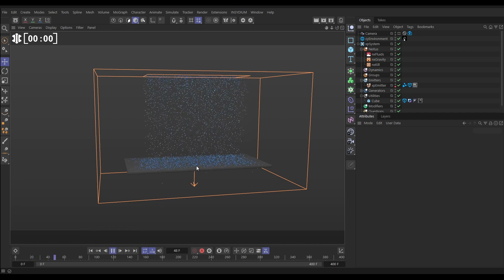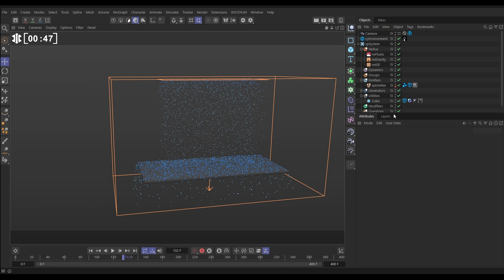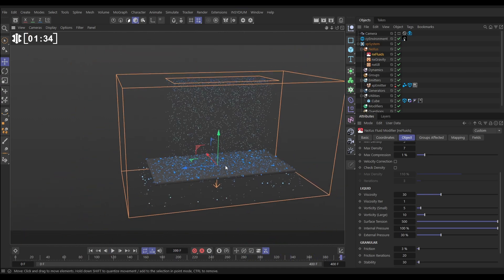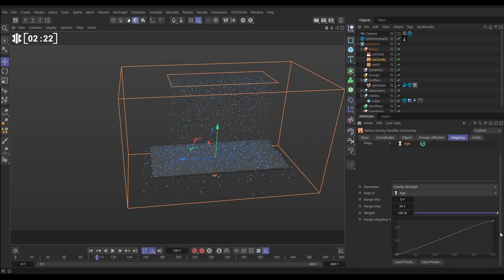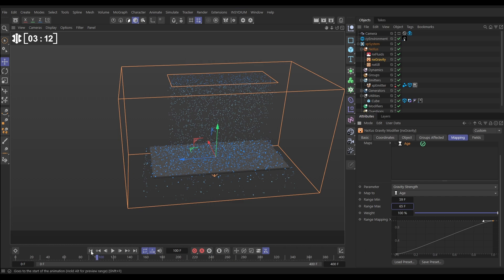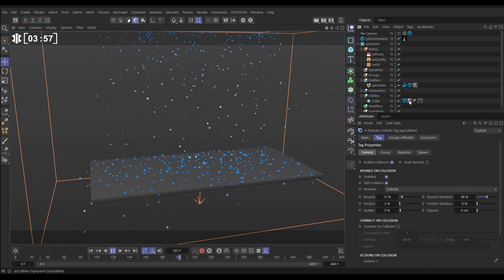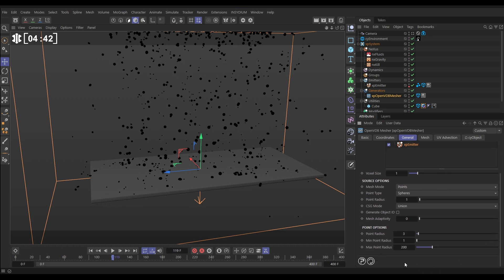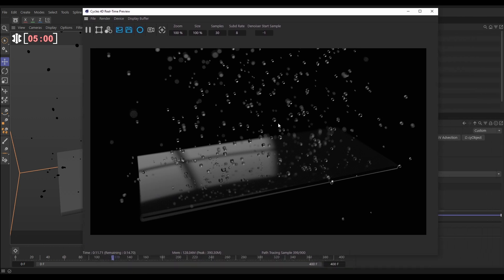Top Tip Tuesday - NeXus Water Droplets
In today’s Top Tip Tuesday, we set up an nxFluids sim to create high surface tension water droplets and simulate water beading. Data mapping is then used to encourage surface beading before the water drops down to the collision object. Finally, we create a fluid mesh for use at render time, using the xpOpenVDBMesher.